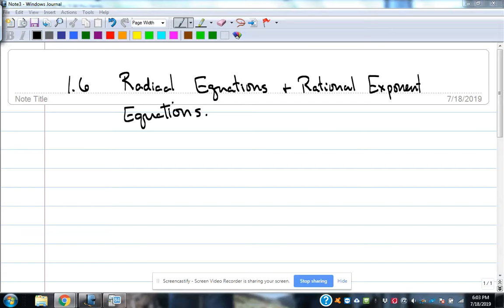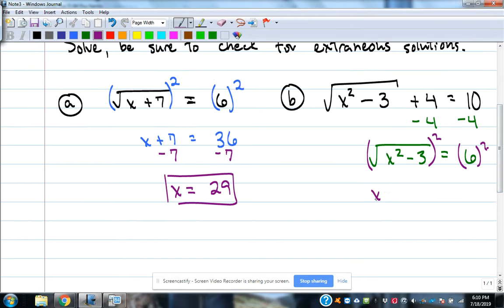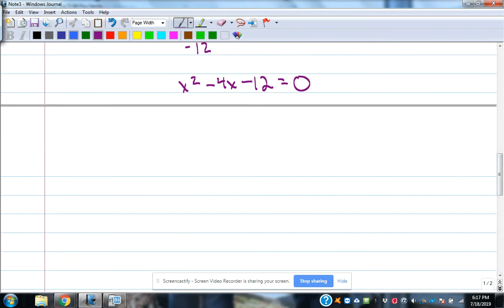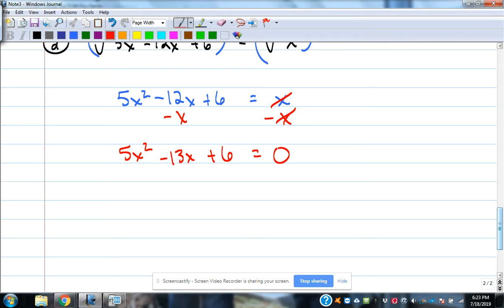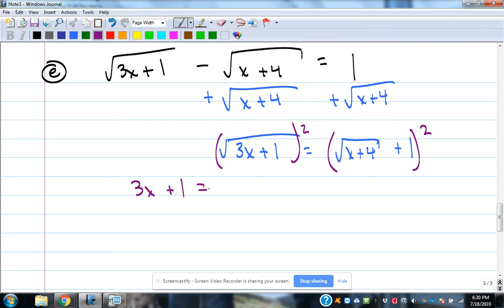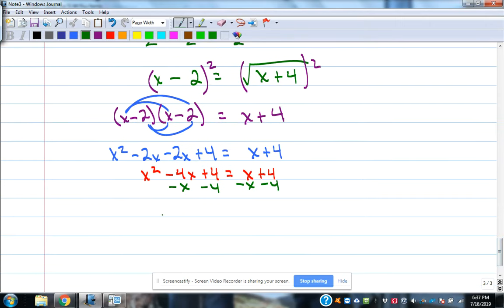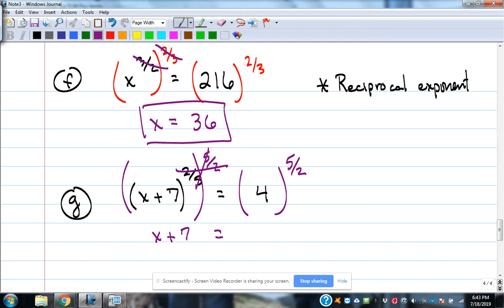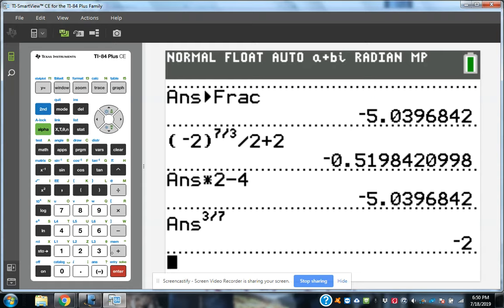Math 110 SU2019---1.6 Radical Equations and Rational Exponent Equations